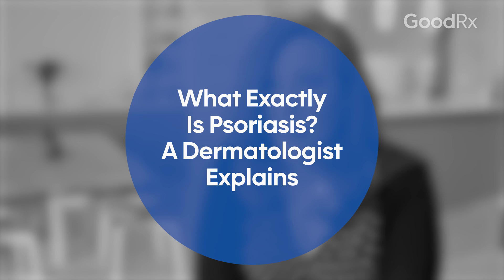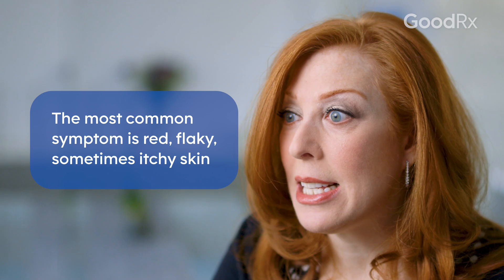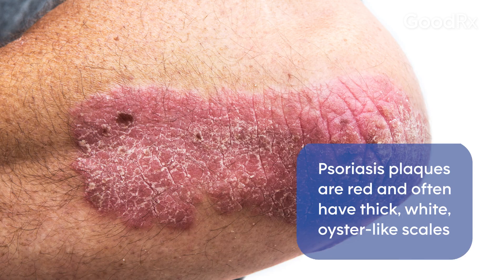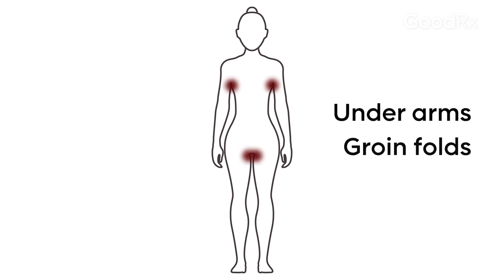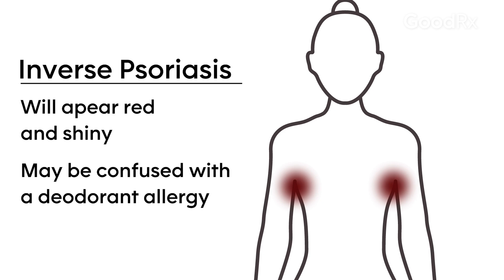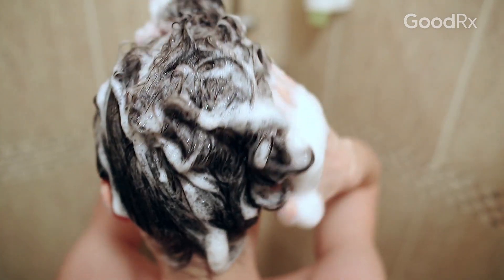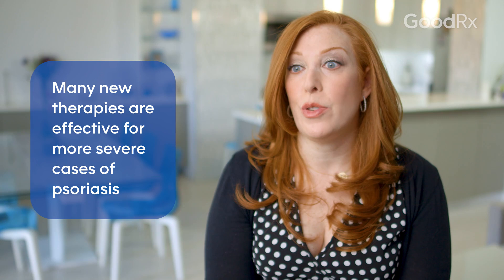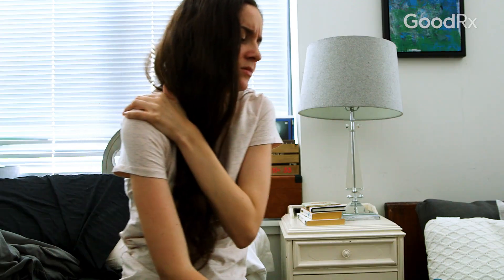What Is Psoriasis, Exactly? A Dermatologist Explains | GoodRx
Psoriasis is a chronic disease that develops when a person’s skin cells grow too quickly. This is caused by attacks from the immune system. The body doesn’t shed these cells, so they pile up on the surface of the skin. This causes patches of psoriasis to appear on the skin. In this video, dermatologist Suzanne Friedler, MD discusses what make psoriasis different from other skin conditions, and how to get the right treatment for it.